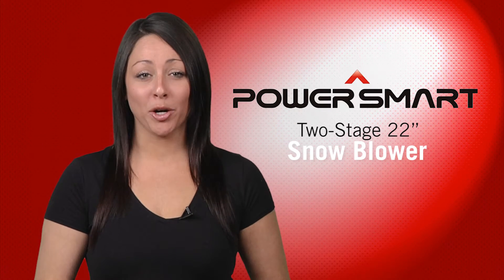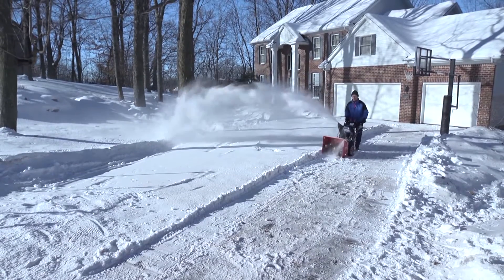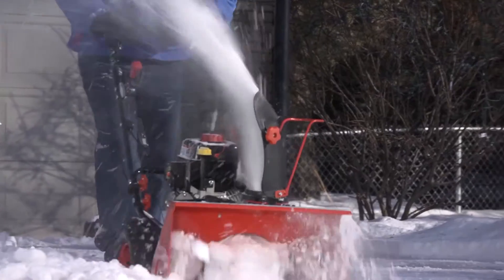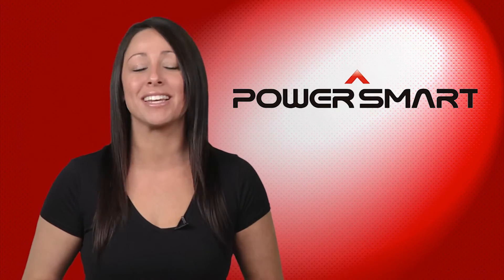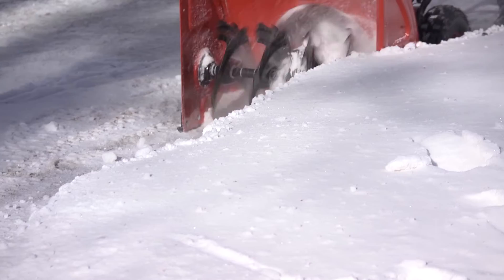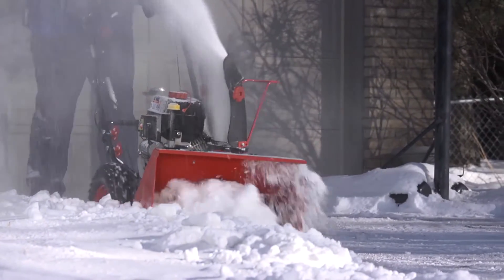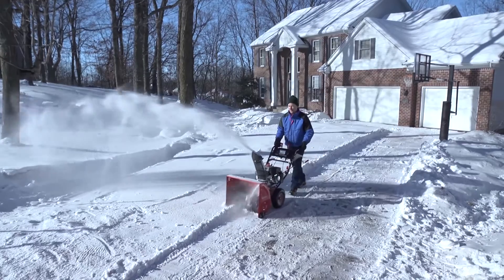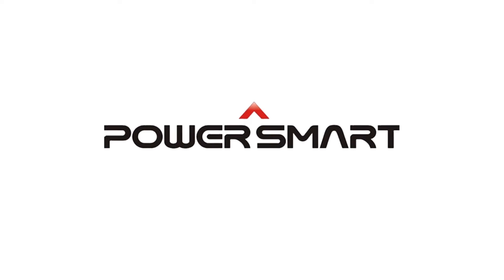PowerSmart 22 inch Two Stage Snow Blower Thrower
Please watch this video to learn more about the PowerSmart 22'' two -stage Snow Blower. Powersmart also offers a full line of lawn mowers, pressure washers, generators, pole saw, chipper shredder etc...Please go and you could enjoy a 20% discount on our site when checking out using code "POWERSMART". This offer expires 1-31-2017.